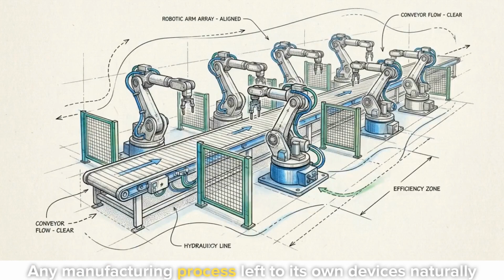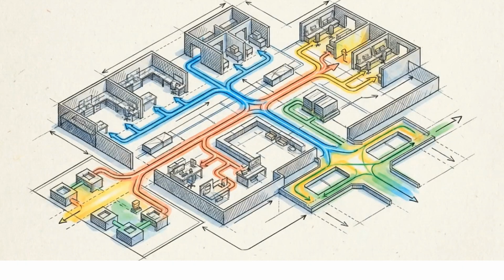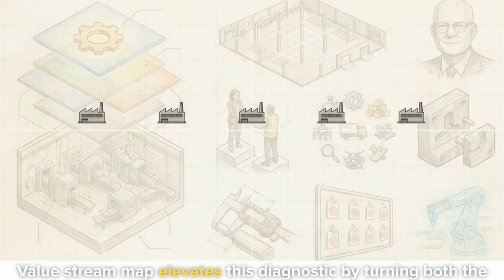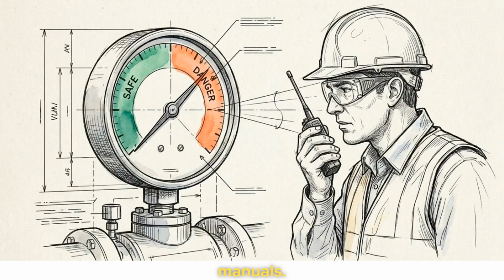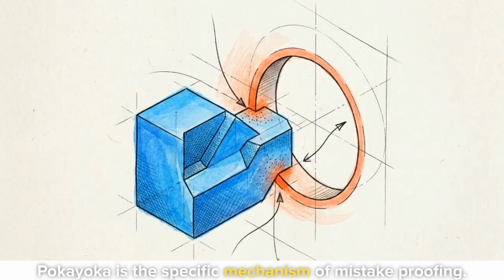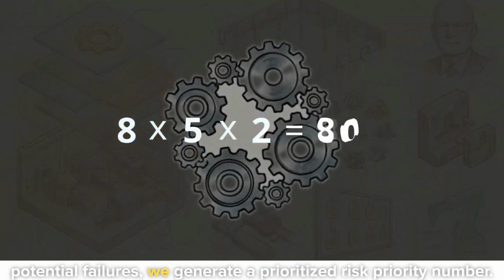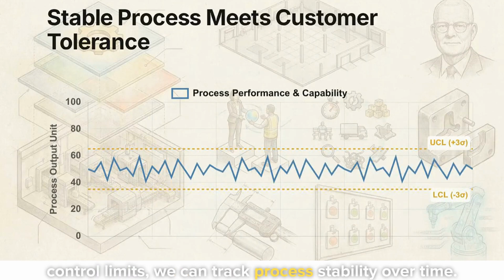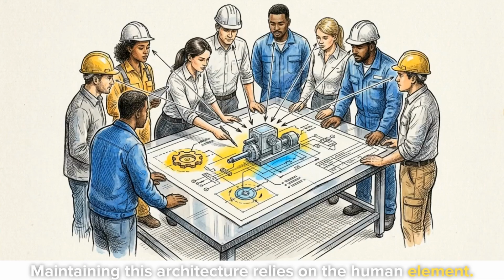Operational Excellence: A Systems level guide for Manufacturing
Operational excellence is achieved through the strategic integration of Lean and Six Sigma methodologies. These frameworks aim to maximize customer value while minimizing waste and process variability.

The Video gives a high-level overview on how to create that structure and improve profit margin.

If you are an operations leader, you want to see this video